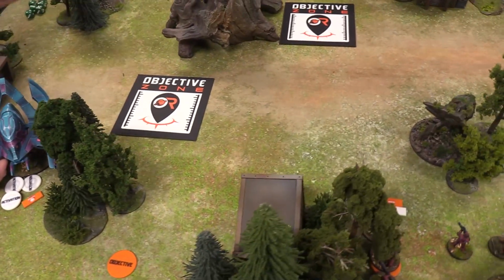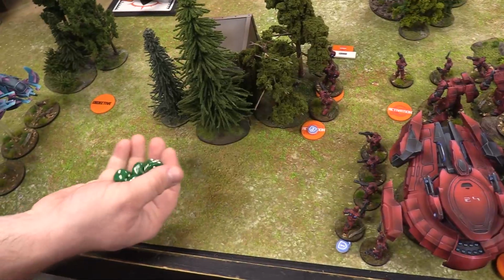What is Outward Realms? - Outward Realms Lore Introduction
Matthew talks about the lore and basic gameplay of Outward Realms, a fast-paced, science fiction miniature wargame now available on Kickstarter.